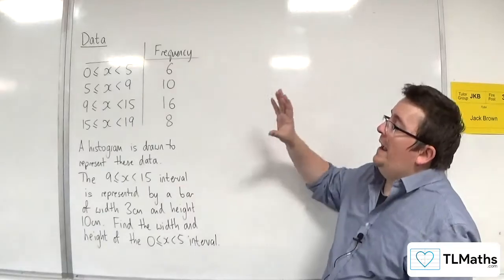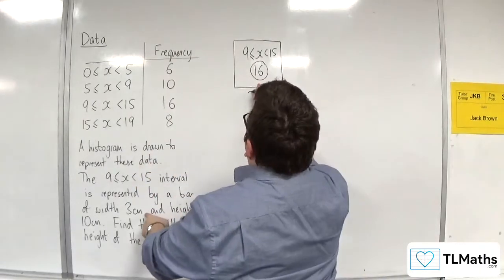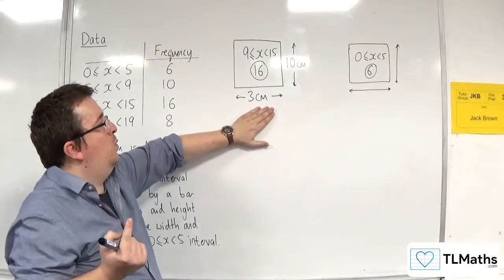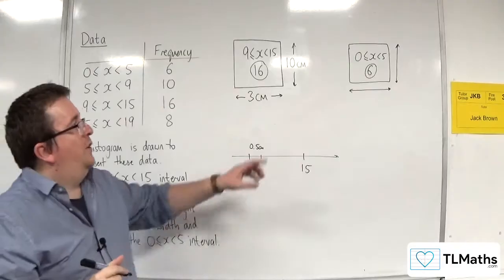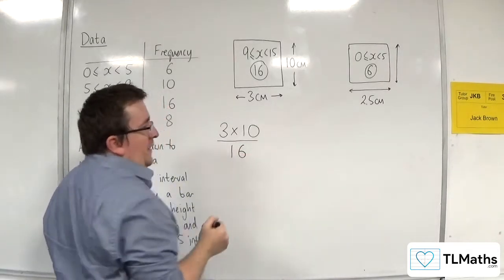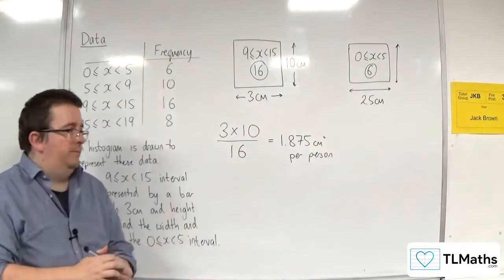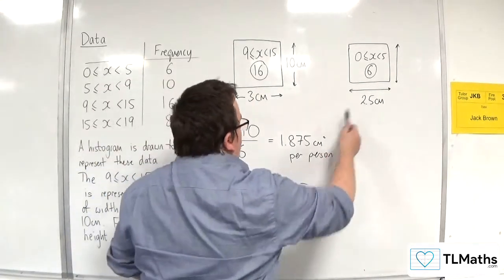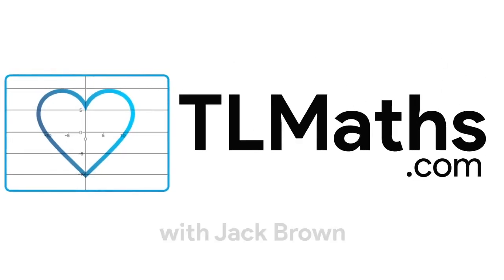A-Level Maths: L1-09 [Data: Another Histogram Problem]